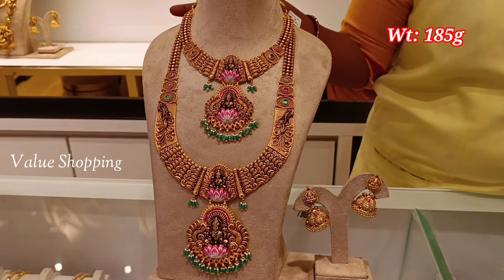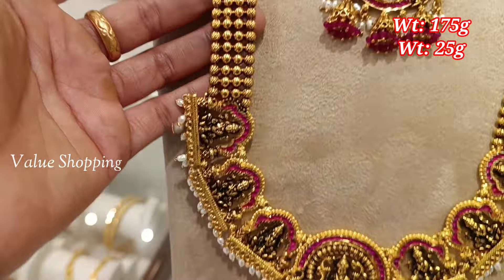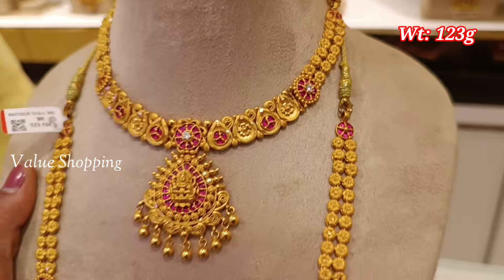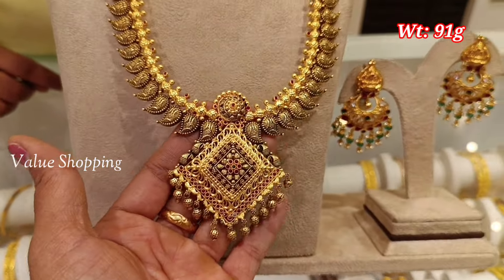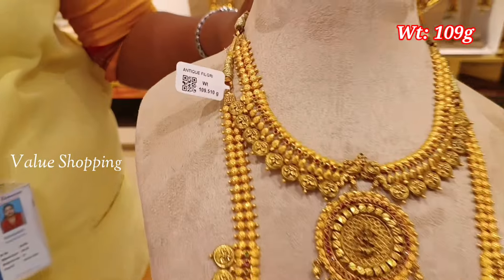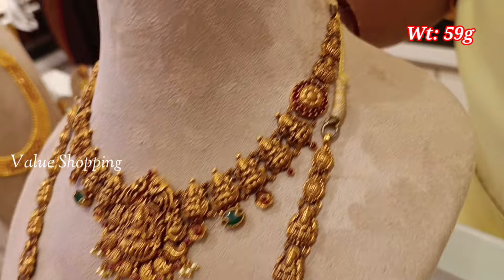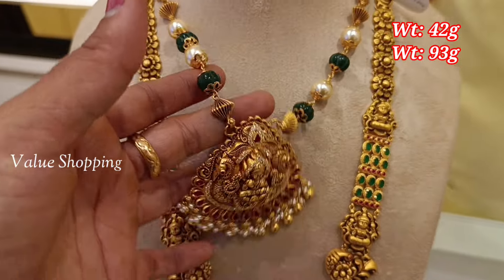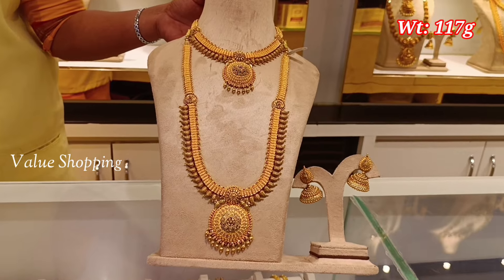Sree Kumaran Thangamaligai Gold Wedding Set Collections | Antique Wedding Collections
Sree Kumaran Thangamalaigai - T Nagar - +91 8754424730, Velachery - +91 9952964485, Chromepet - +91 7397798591, Tiruvallur - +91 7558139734